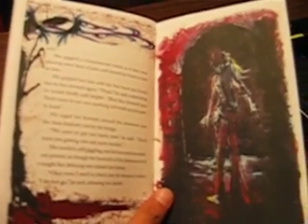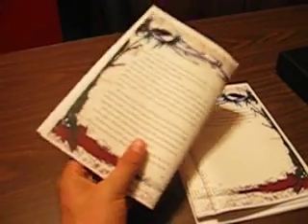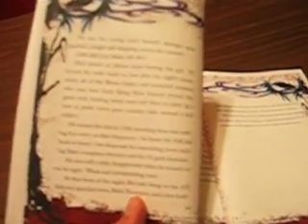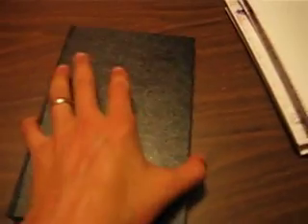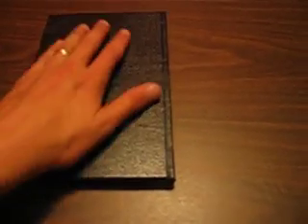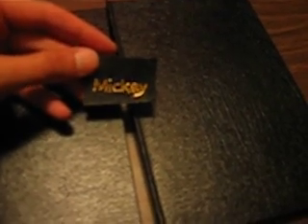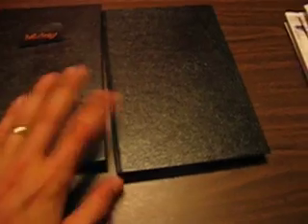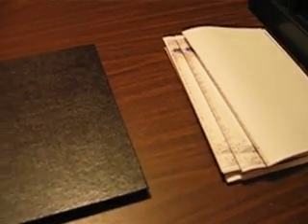Leather Book Binding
Here's two leather bindings with two different types of spines--hollow spine and hard spine.